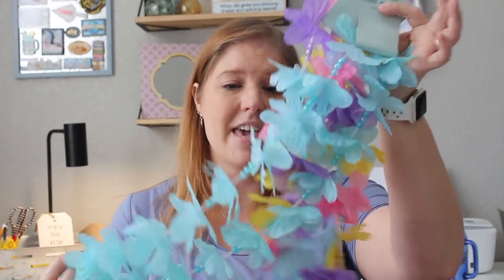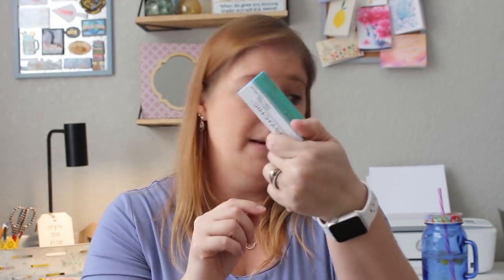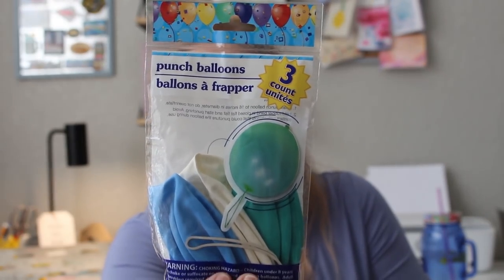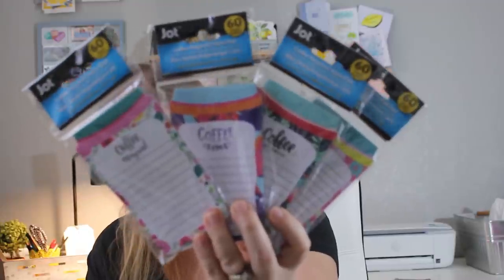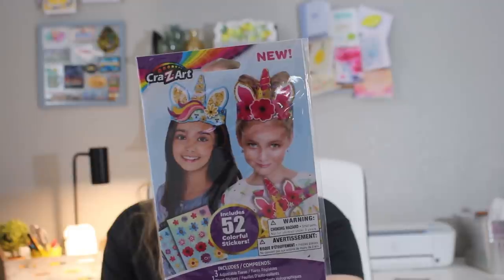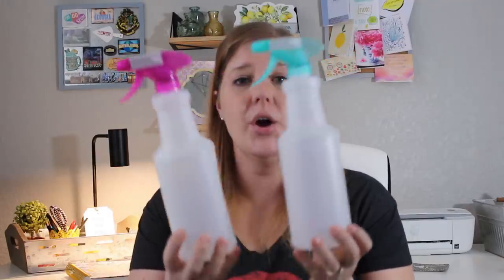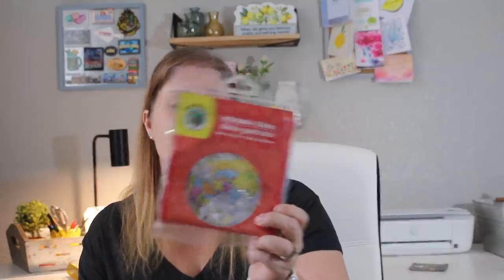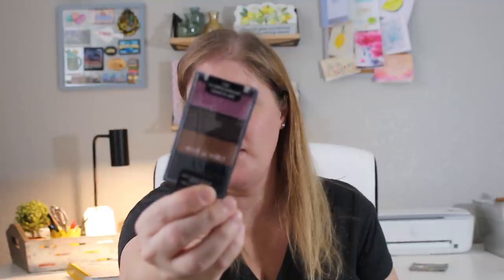MASSIVE DOLLAR TREE HAUL | TONS OF NEW FUN FINDS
Hey guys! Today I am back with another Dollar Tree Haul and this time I found a TON of new fun finds.